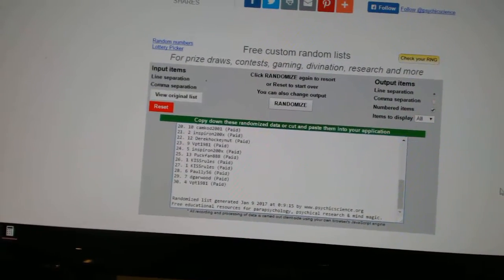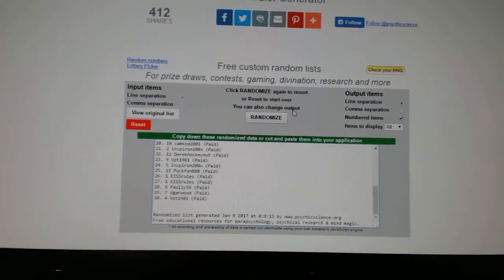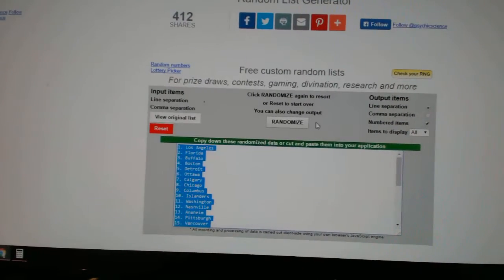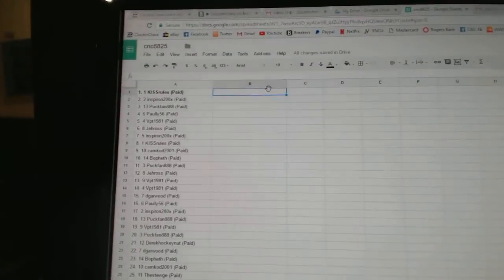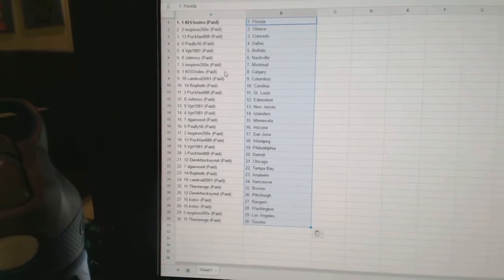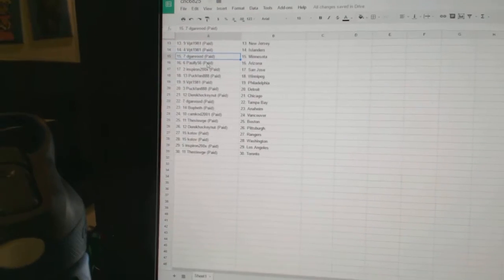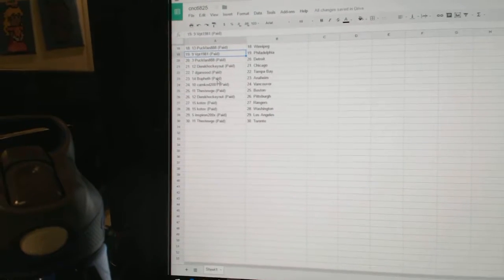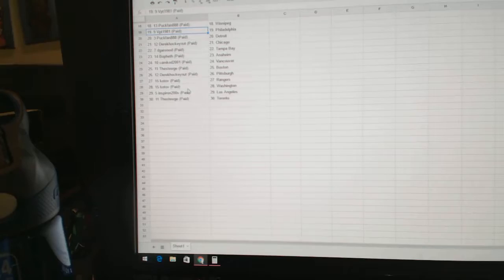Team Randoms - C&C GB #6825